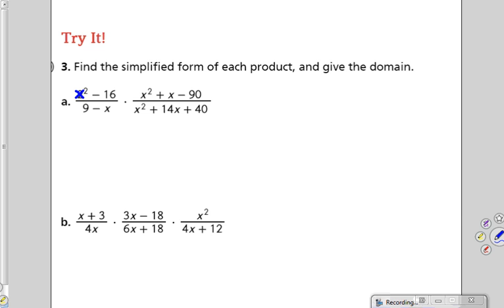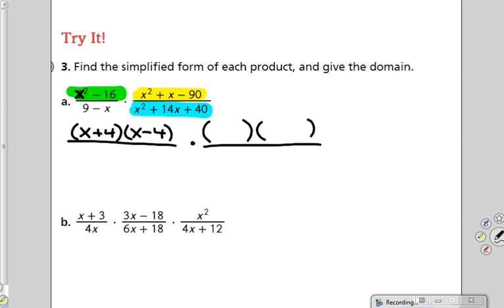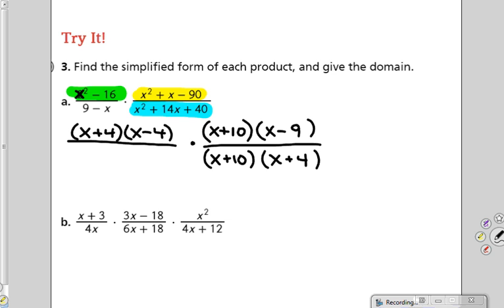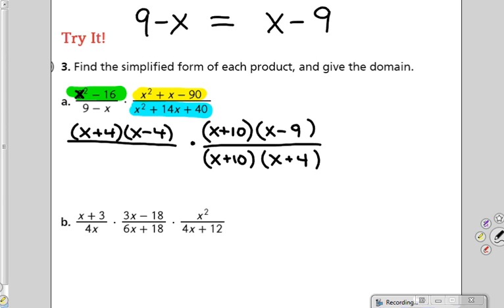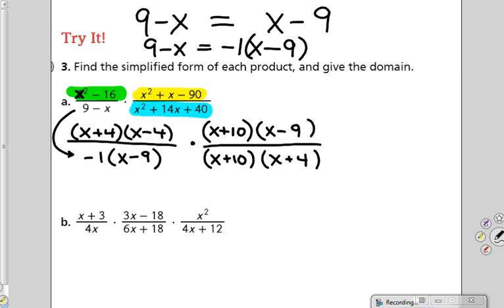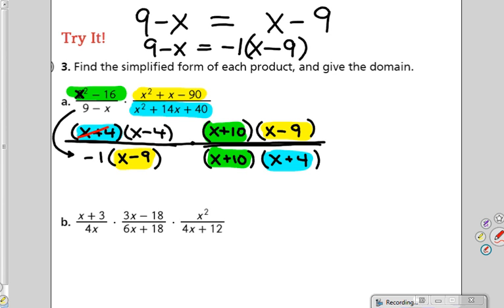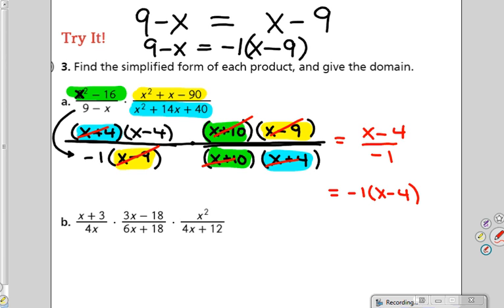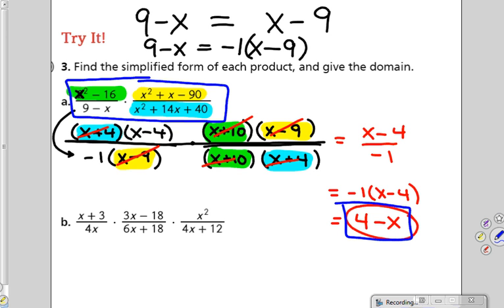4.3 Try it 3A